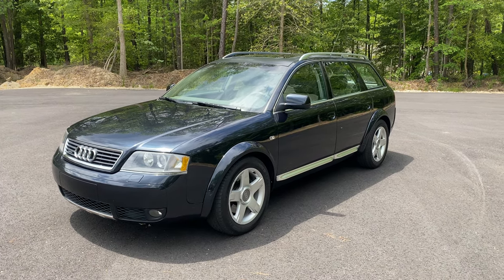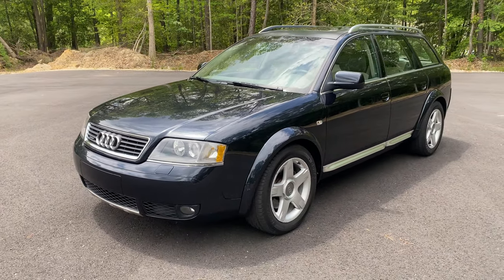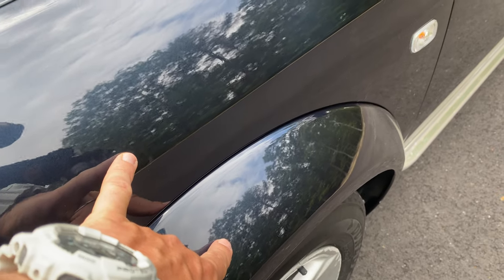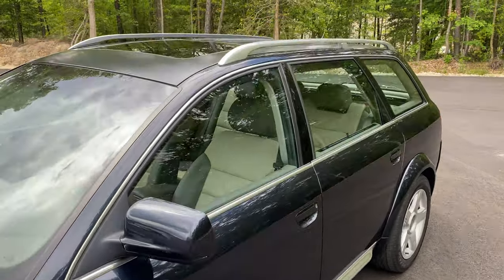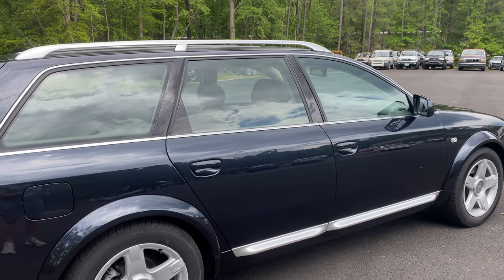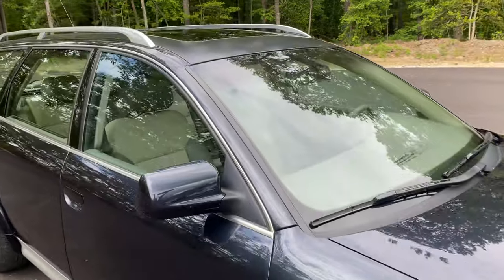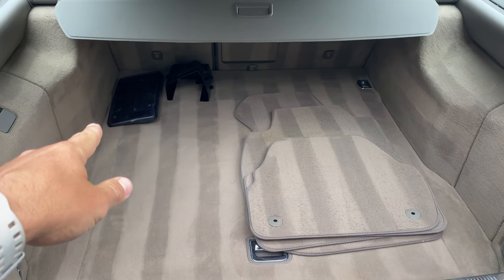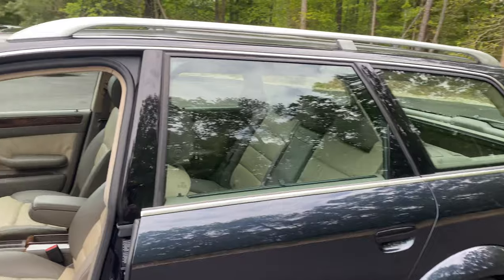Davis AutoSports - 2003 Audi Allroad - 43k Miles - Nicest Allroad Ever - For Sale